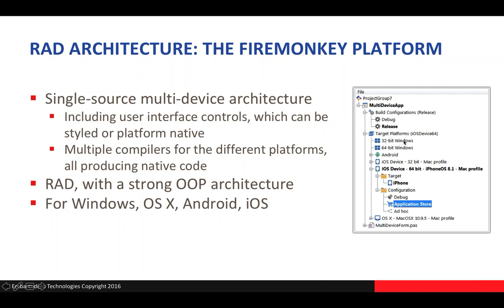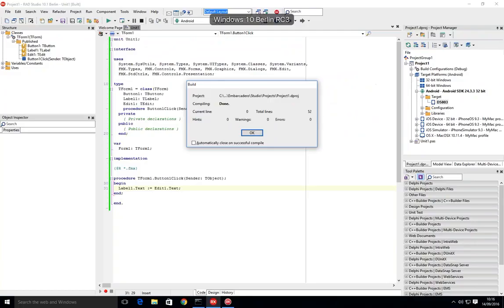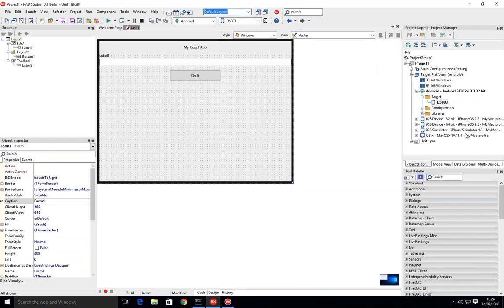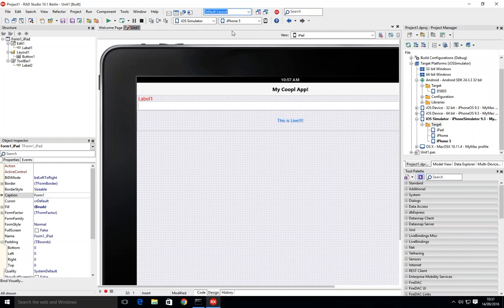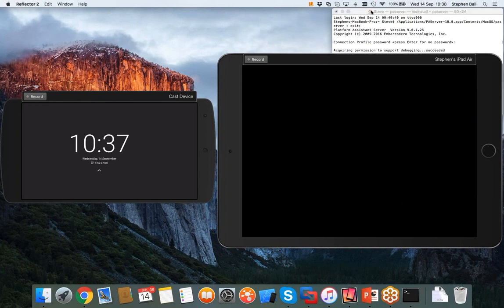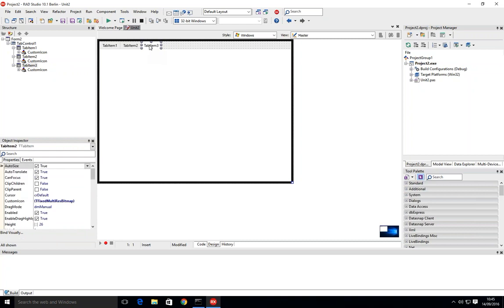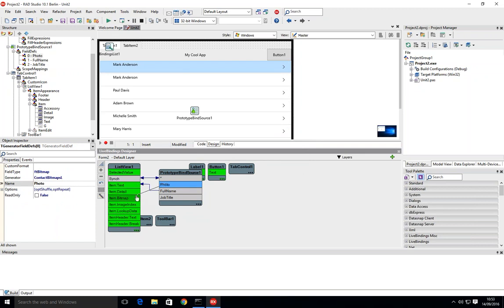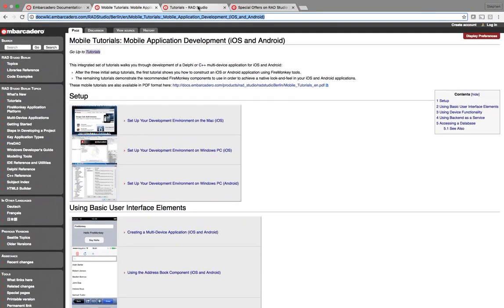Mobile Development for VCL Developers with Stephen Ball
This webinar introduces VCL developers to mobile development.